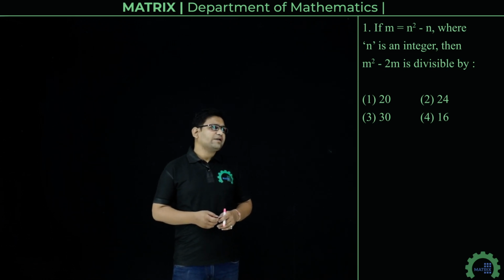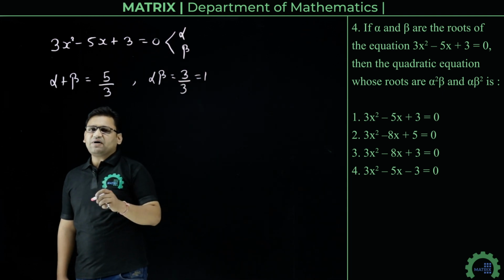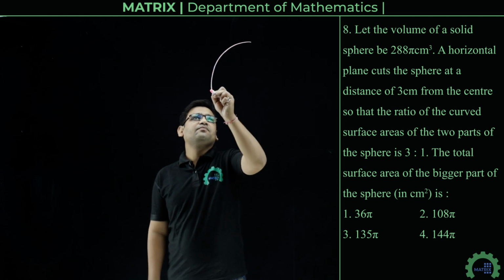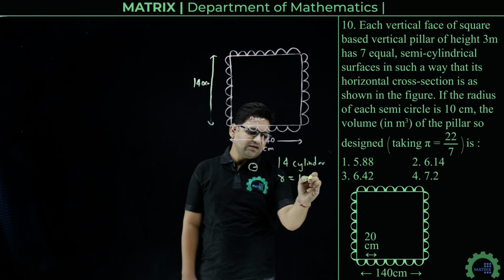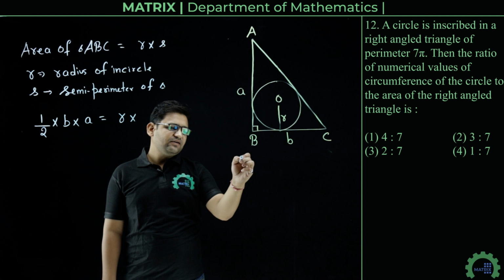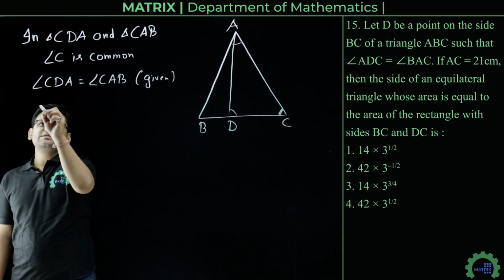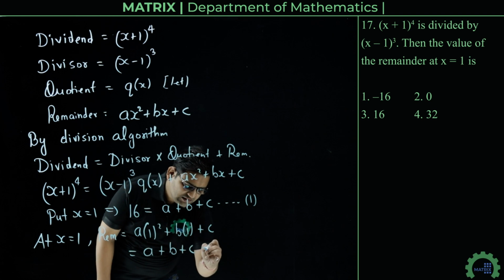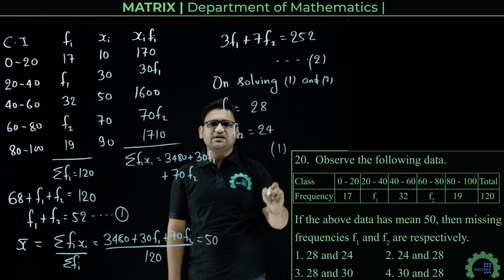NTSE Stage 2 (2019) Previous Years Paper Solution - Mathematics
Video solution of NTSE Stage 2 (2019) previous year paper - Mathematics part.
Previous Years Paper Solution.
Olympiad Previous Years Paper Solution.
NTSE Previous Years Paper Solution.
For Olympiad Preparation.